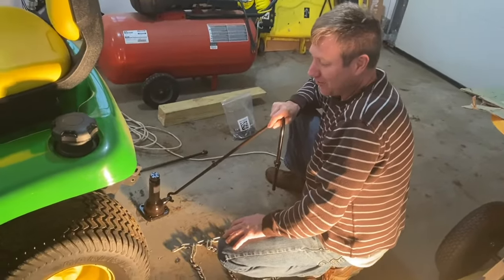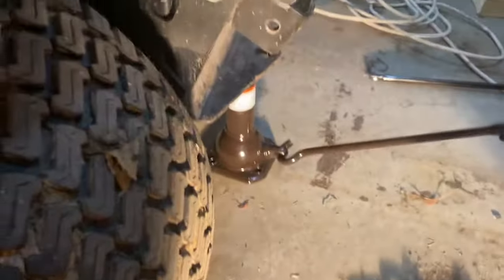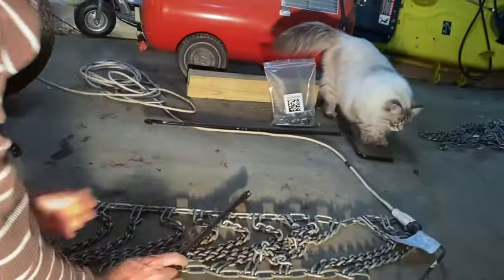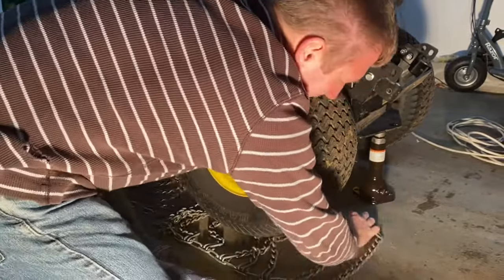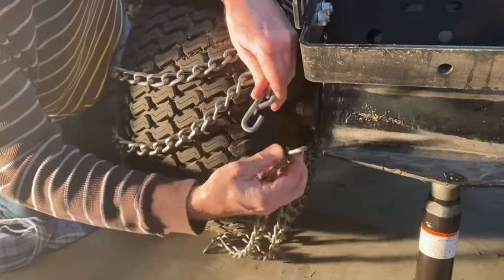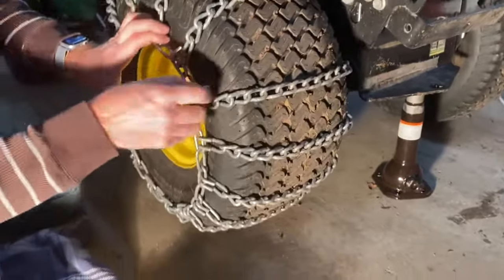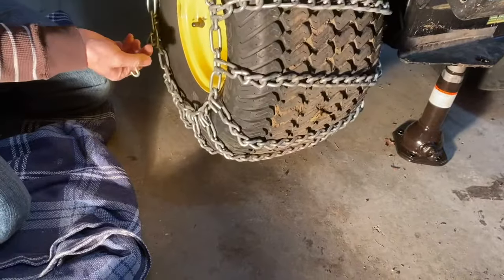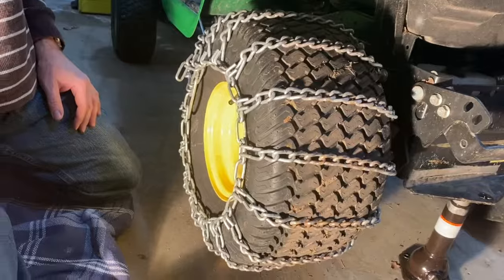How to EASILY install tire chains on John Deere X370